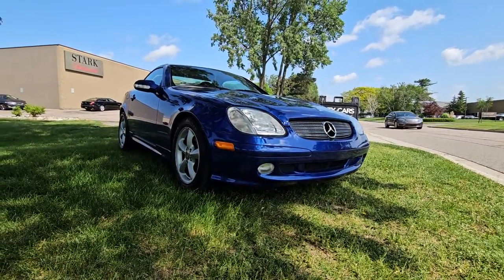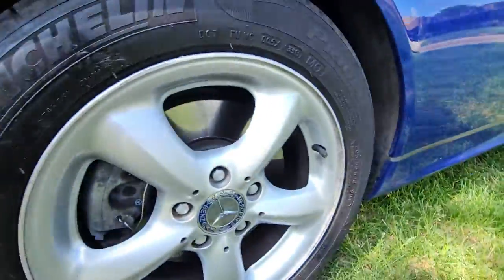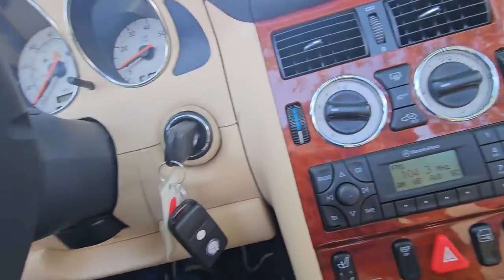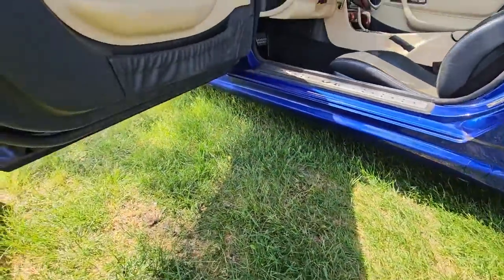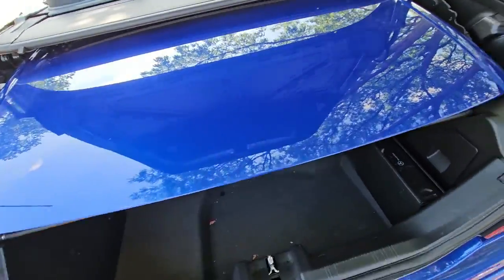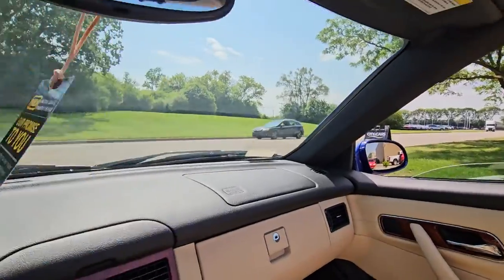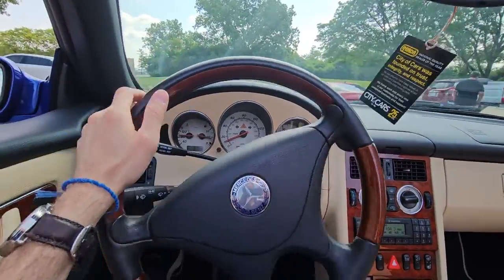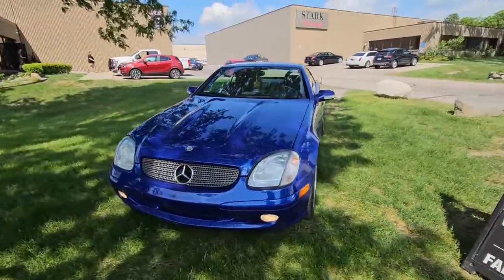2003 Mercedes-Benz SLK 320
2003 Mercedes-Benz SLK 320
$14,990
31,059 miles
Body Type: Convertible
Exterior Color:Blue
Interior Color:Beige
VIN: WDBKK65F63F294975
Stock

Drivetrain: rwd
Horsepower:215 hp @ 5700 RPM
Torque229 lb-ft @ 3000 RPM
Fuel Type:GasolineFuel Economy:18 City / 24 Hwy
Engine:3L NA V6 single overhead cam (SOHC) 18V